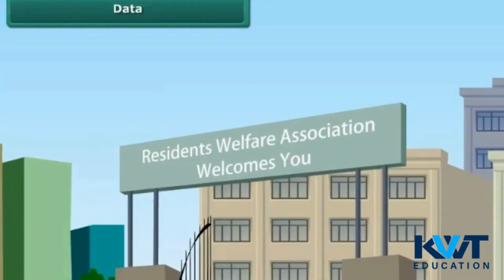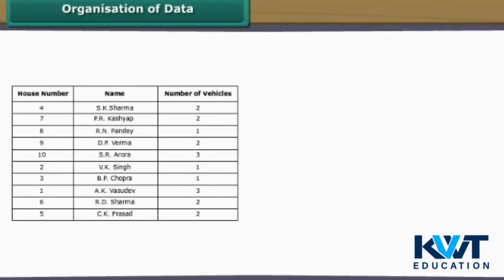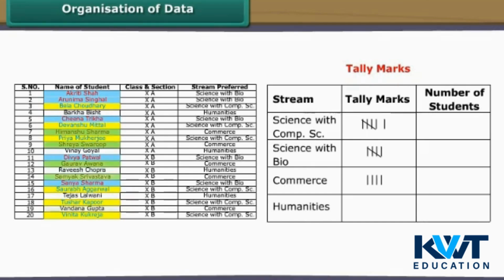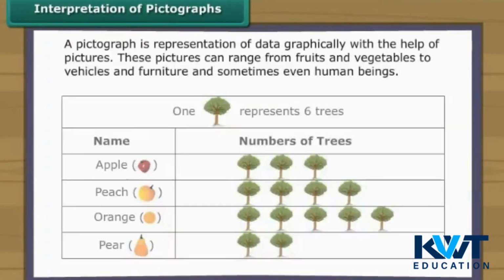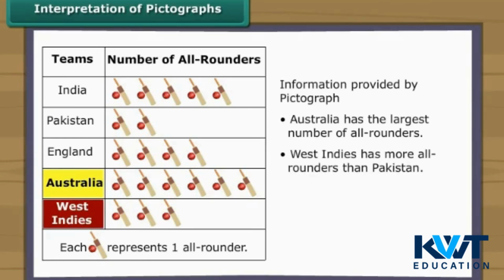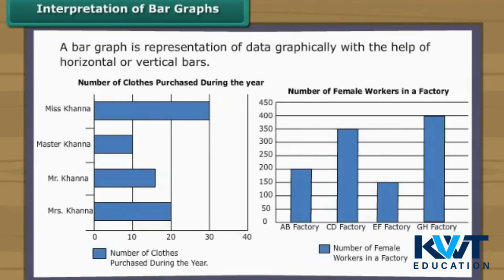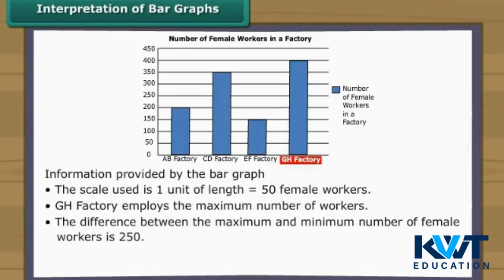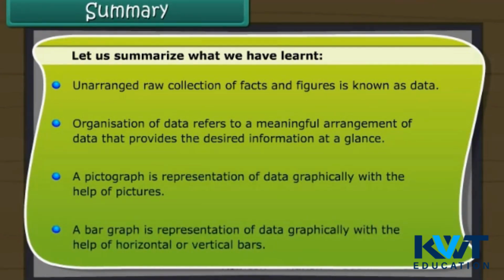Class 6 Maths | Data Handling | Pictographs and Bar Graphs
In this video, kids will learn about Data Handling in a simple and fun way 📊📈✨

This lesson explains collection of data, pictographs, bar graphs, and organizing information step-by-step.

📘 In this video you will learn:
✔ What is Data Handling
✔ Collection of data
✔ Pictographs
✔ Bar graphs
✔ Reading and understanding charts